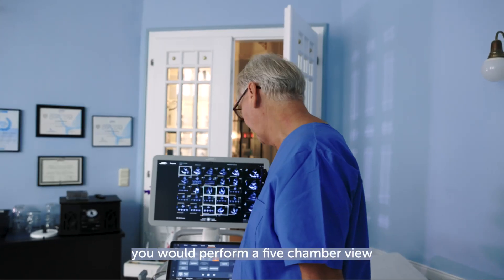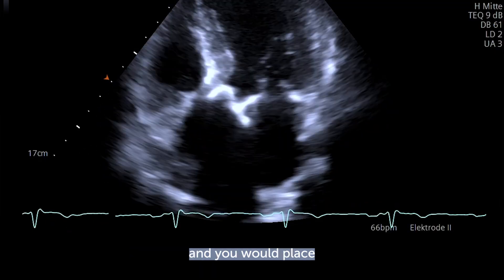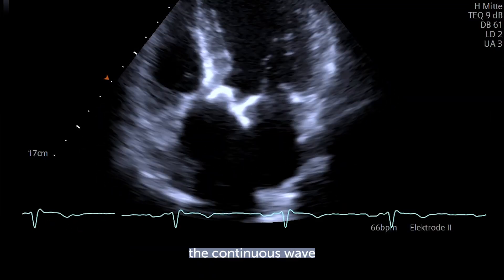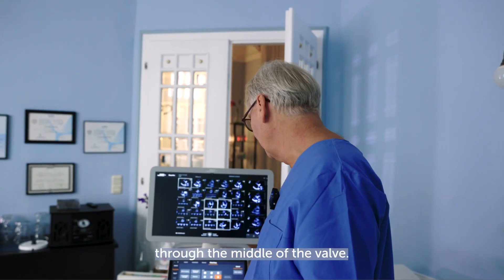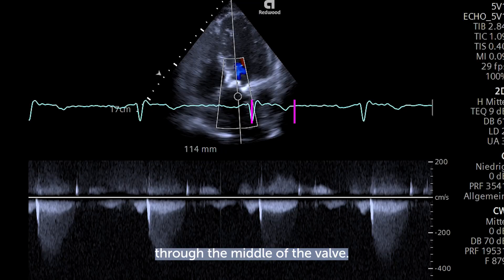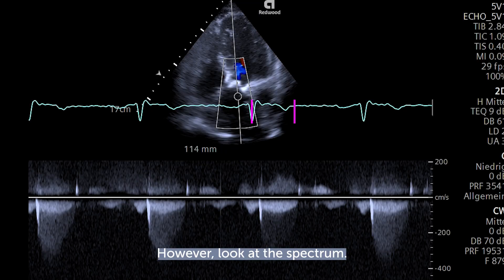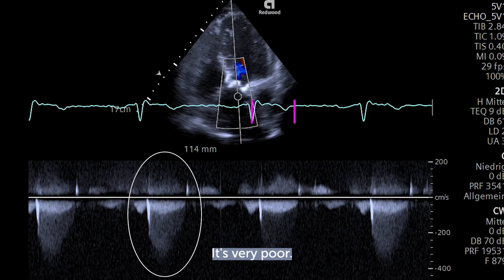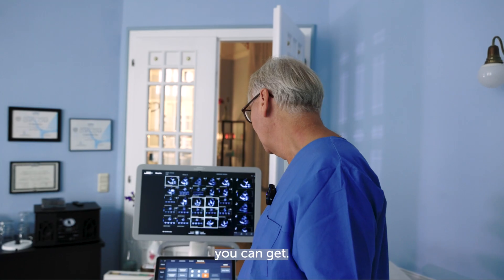Quantification of Aortic Stenosis: How to save time!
Find out how to save time when measuring gradients in aortic stenosis and how to make sure that you get the highest gradients in this case presented by Prof. Thomas Binder, MD!
Do you want to learn more on aortic stenosis and aortic regurgitation? Then you should benefit from our newly launched Aortic Valve Disease FocusClass right now! Get -30% plus Lifetime Access until February 2nd